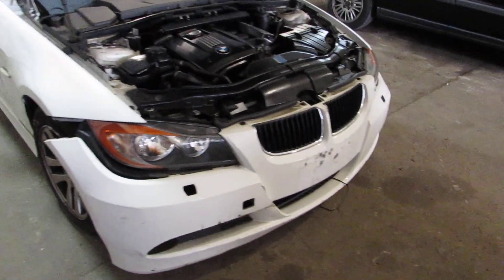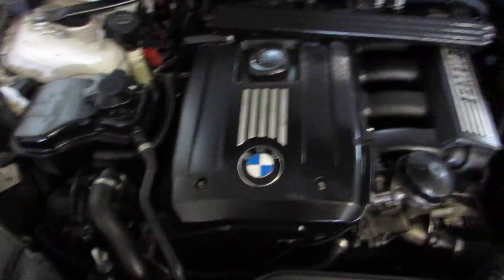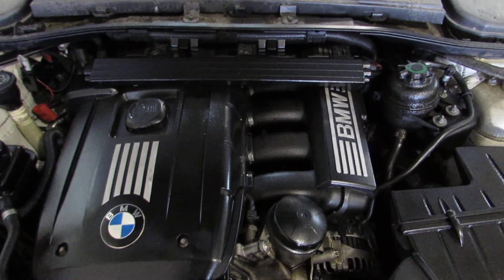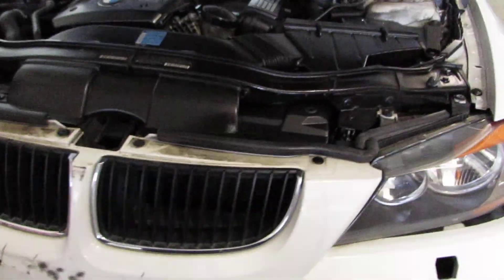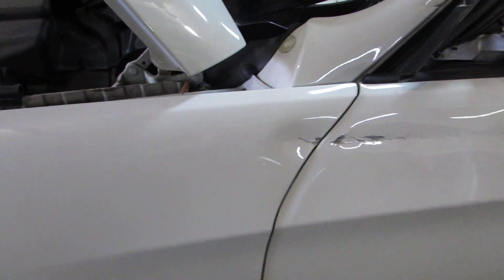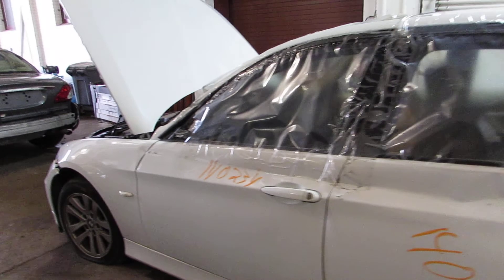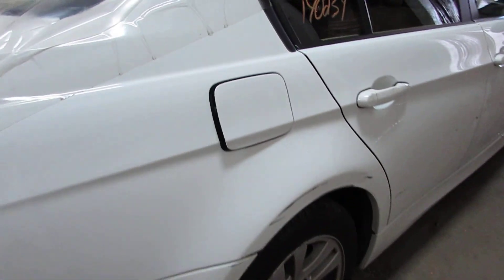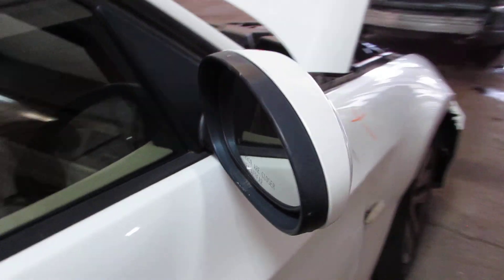Parting out a 2007 BMW 328i - 140234 - Tom's Foreign Auto Parts